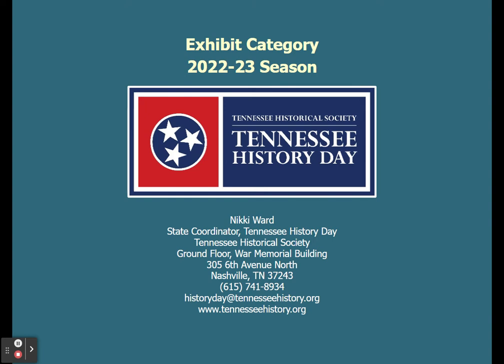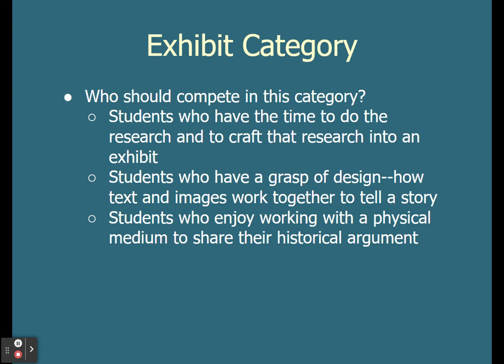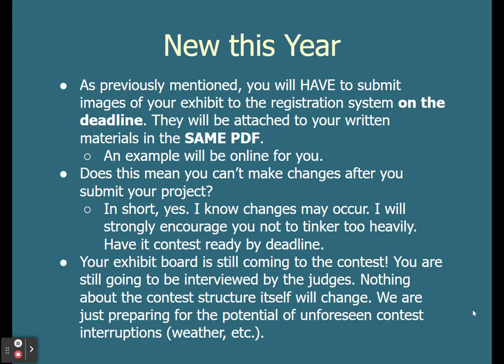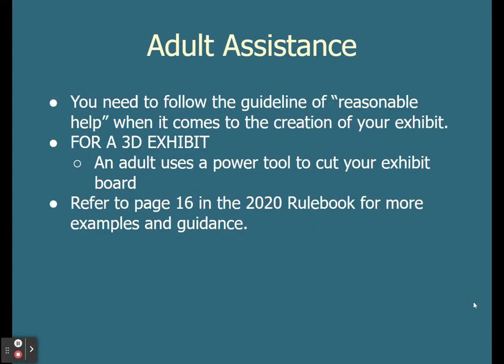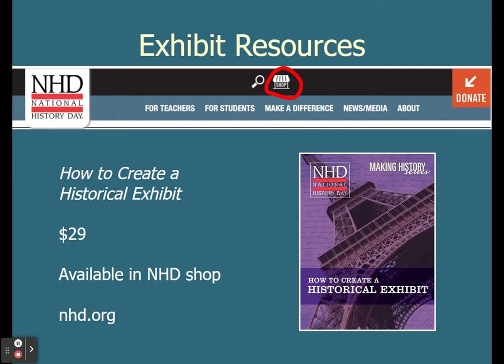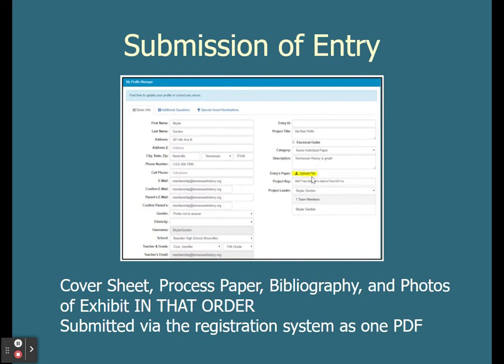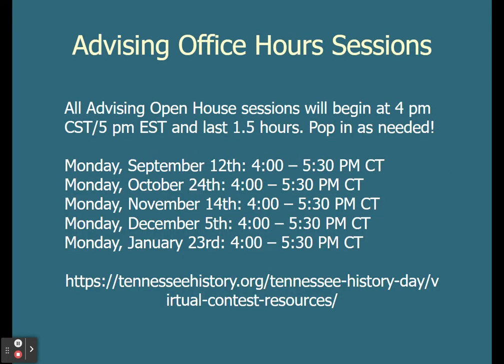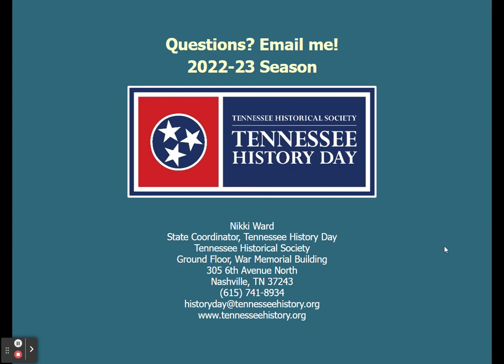2022-23 Tennessee History Day Exhibit Guidelines